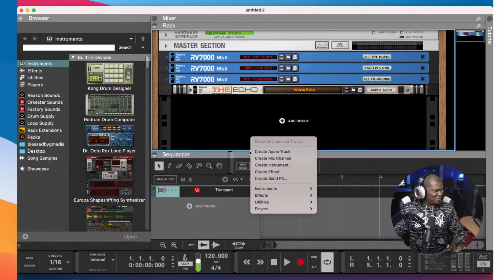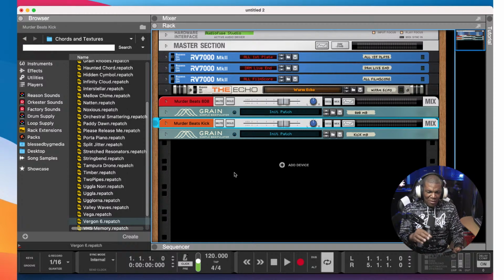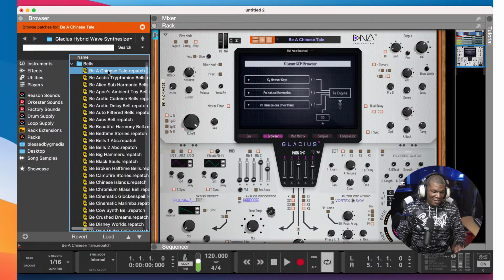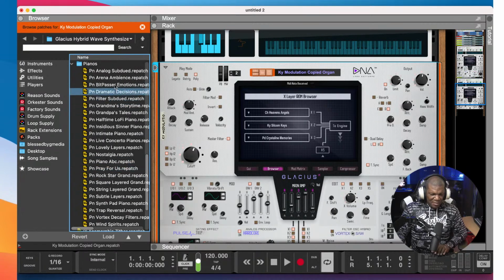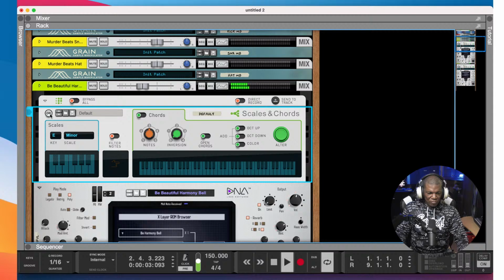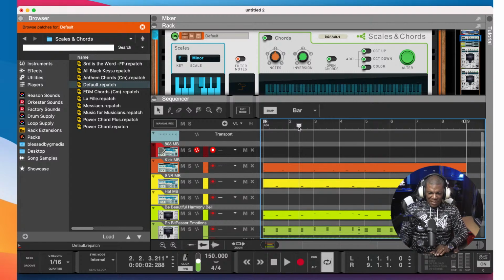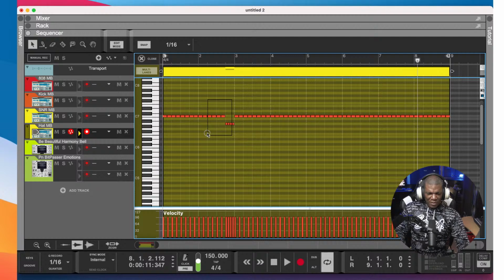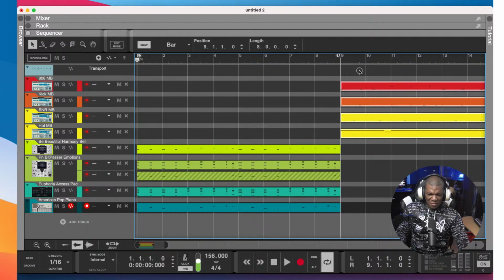Live Beat Making in Reason 12 or Reason+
Let's go through and make a beat in Reasonplus or Reason 12. You can get the subscription service right now for $3 for 3 months if I am not mistaken. Reason is a very underrated DAW. Reason is very self-contained and can do a lot of things that other DAWs can't. What makes Reason so dope is the many ways you can achieve the same thing which may be also the Reason many do not know what to do with it or how to use it. I'm no expert but I am going to fumble through how I make beats with Reason. Let's Go!